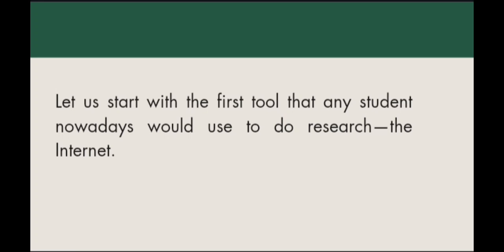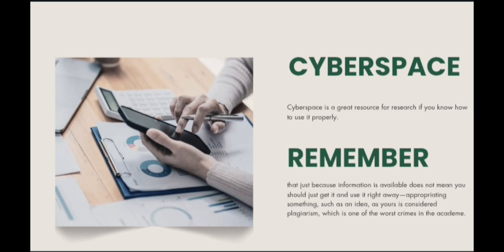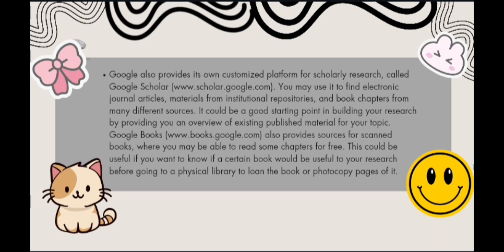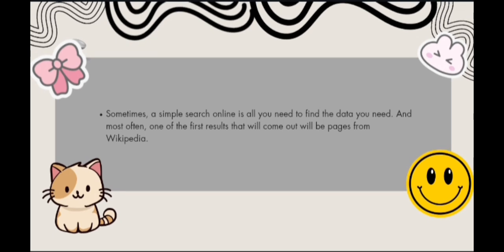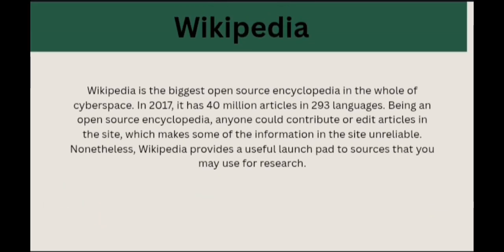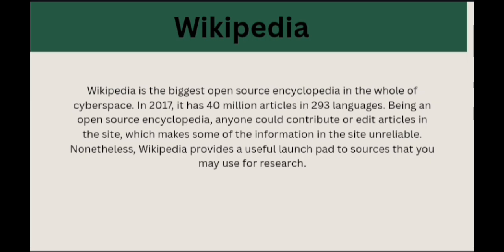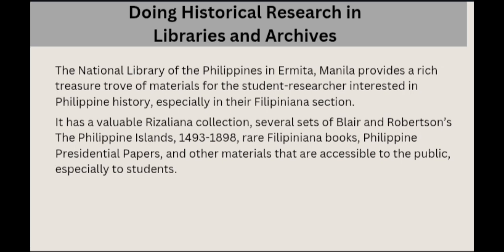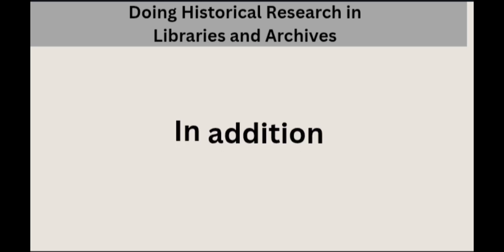GE-PH REPORTING DOING HISTORICAL RESEARCH ONLINE